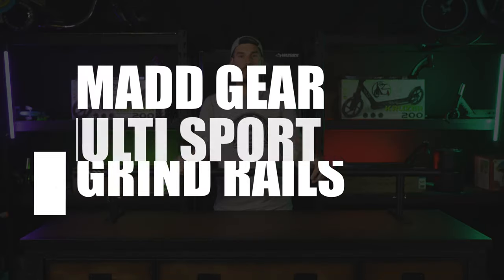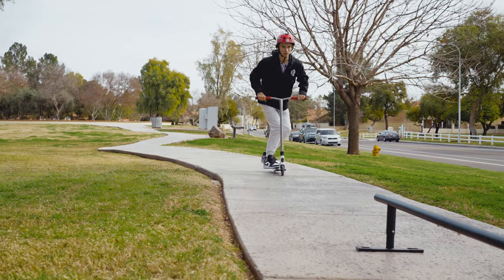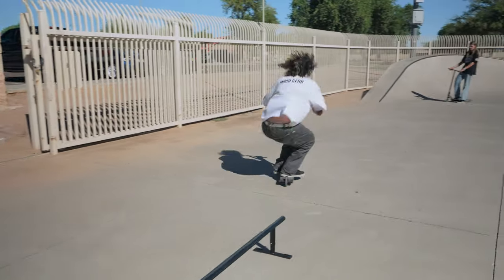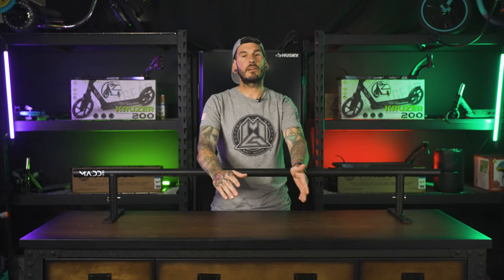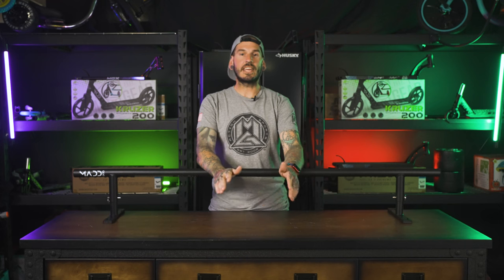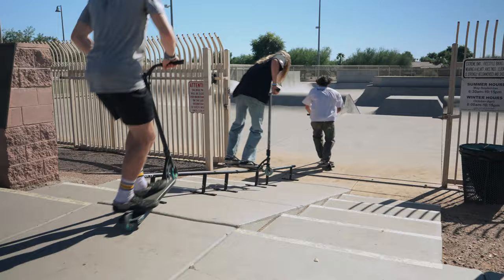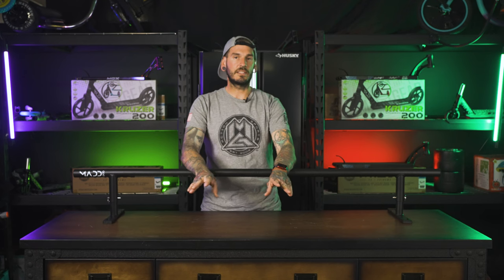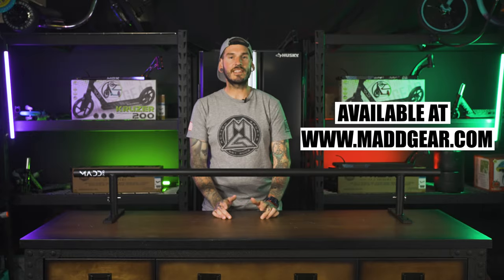Elevate Your Grind Game with Madd Gear Adjustable Grind Rails: A Must-Have Session Accessory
The Madd Gear Multi-Sport Grind Rails are the perfect practice rail for home and can be used for Skateboarding, Rollerblading and Scooters. Non-slip adjustable height legs for easy progression!

For more information on Madd Gear products visit maddgear.com

Product Features:
99" or 55" Long with 4 Supports
Easy to Assemble
Strong Heavy Duty Materials
Reinforced Interlocking Tubing with Center Lock Pin
Wide and Stable Supports
Grippy Rubber Feet
3-Step Adjustable Height

Available for purchase at maddgear.com in USA, Canada, and New Zealand. Available for purchase worldwide at your local shop.